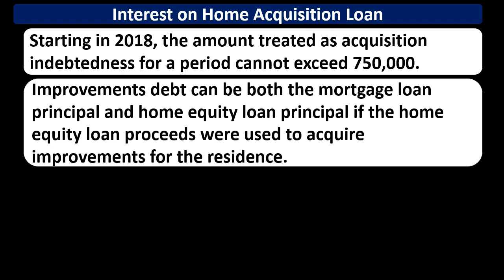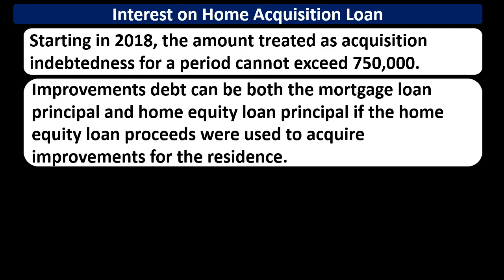Interest Payments - Itemized Deduction Interest - Federal Income Tax 2018 2019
Interest payment may be deductible for federal income taxes in the year 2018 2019 but there are limitations.
The most common interest payment deduction is mortgage interest and it is one of the big items that may allow taxpayer to take itemized deductions instead of the standard deduction.
Interest payment deductions like mortgage interest is generally an itemized deduction and that means we would need itemized deductions greater then the standard deduction for them to benefit us. There are also restriction on the loan amount that we can deduct interest for.